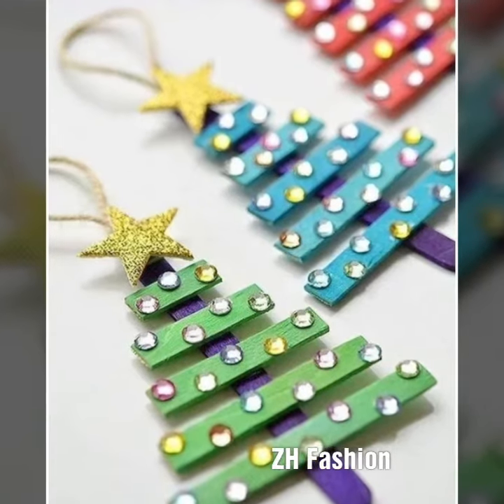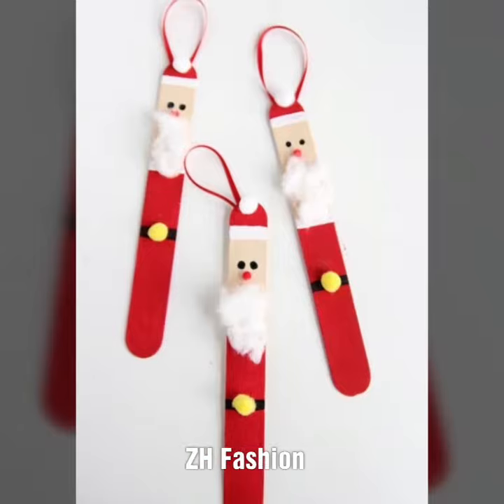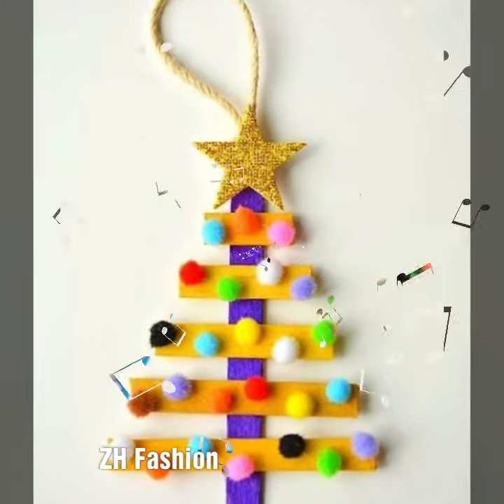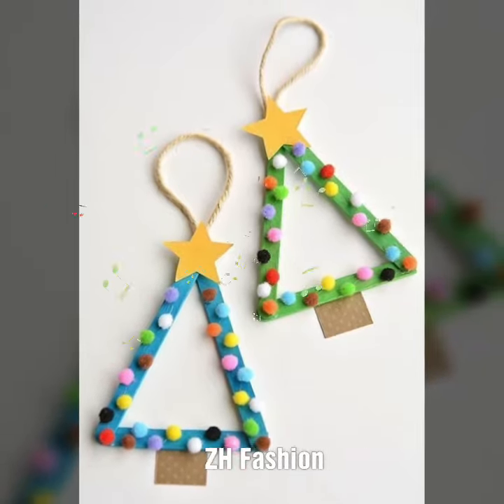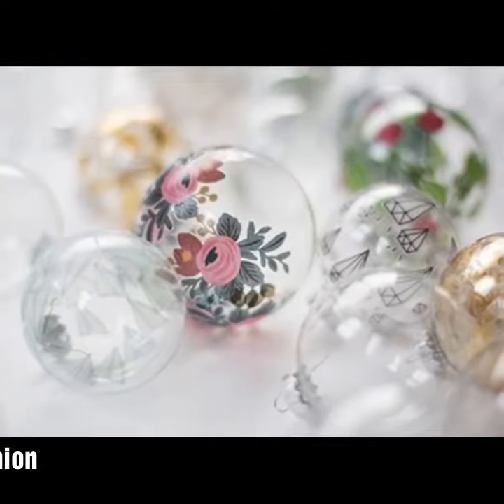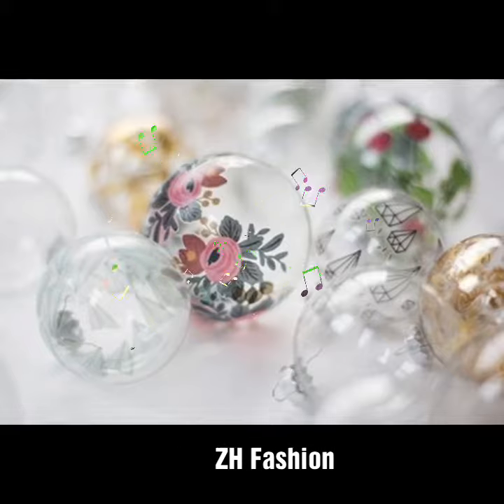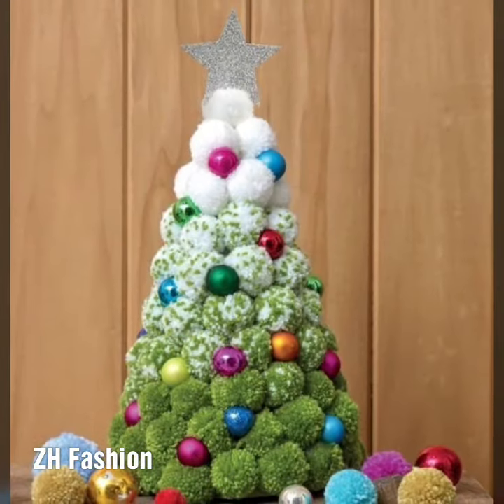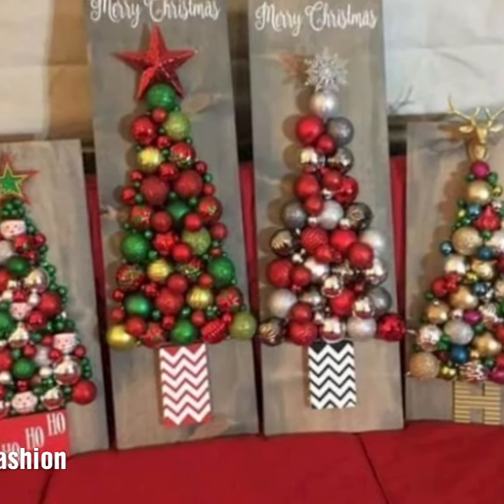Super Easy Homemade Christmas Gift Ideas | Christmas DIY